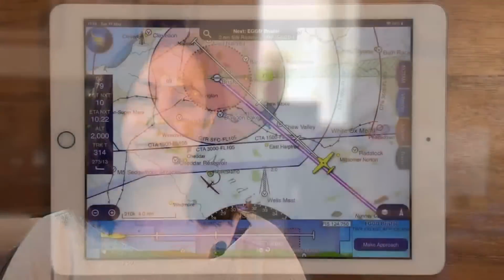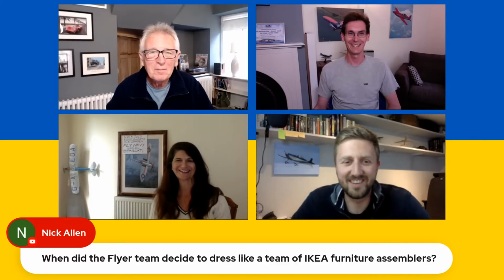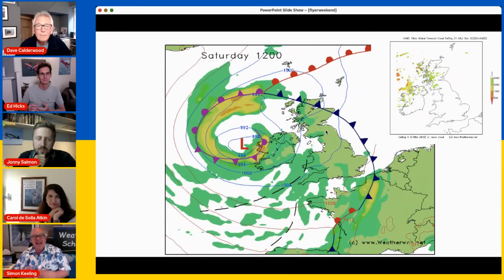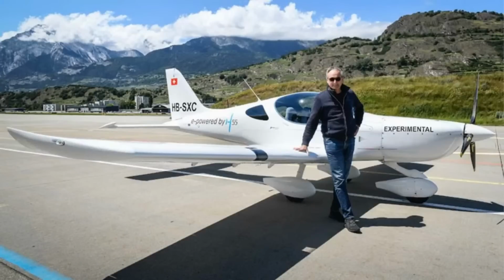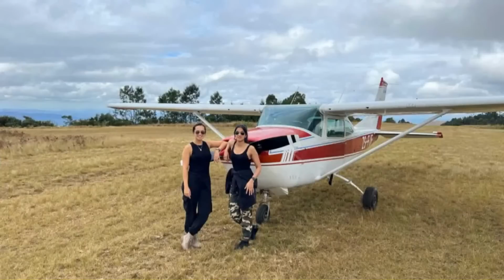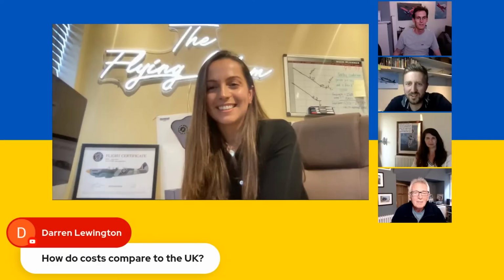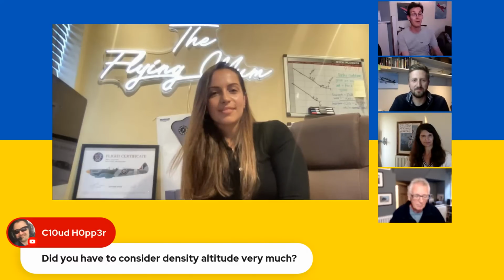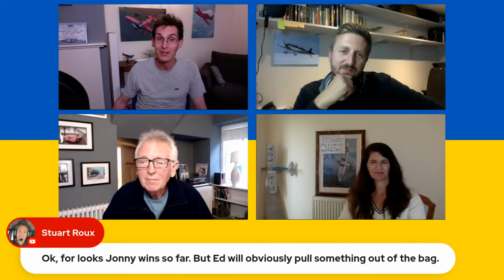FLYER Livestream 23 June 2022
Join us live at 7.30pm for more news, comment and a chat to recent Flying Adventure pilot Sarah Nadia! Fantasy Hangar is our favourite Aeronca aircraft...